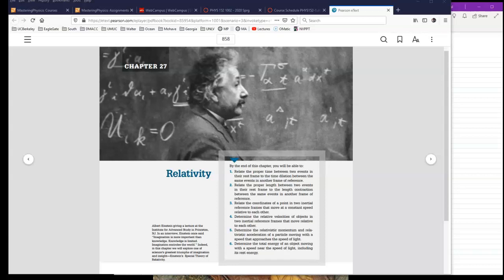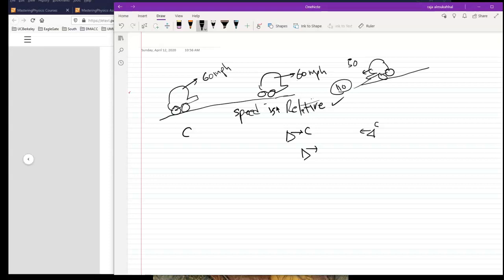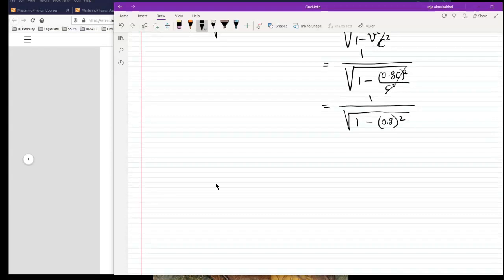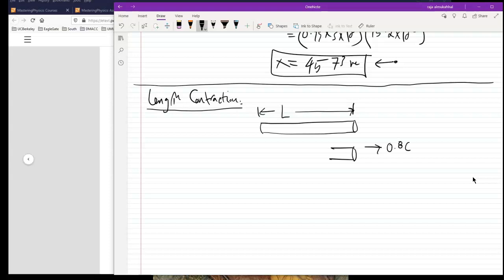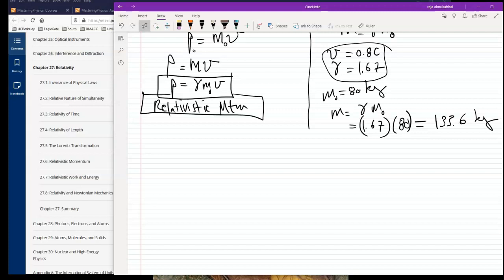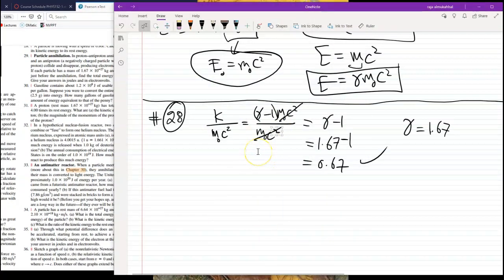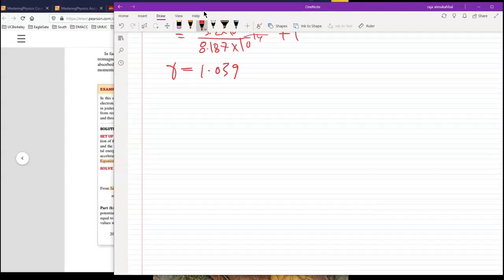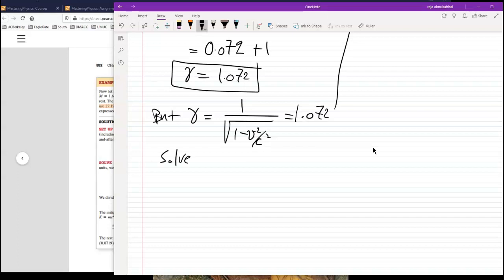Physics 152 Chapter 27: Relativity Theory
Physics 152
Relativity Theory
Video Lecture Chapter 27
April 12/2020